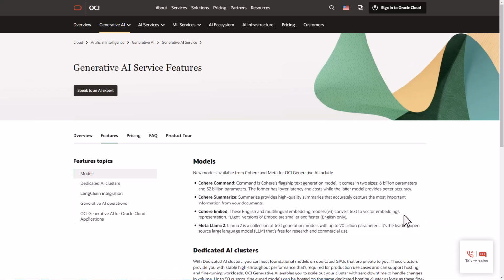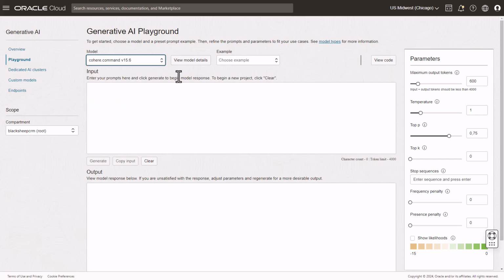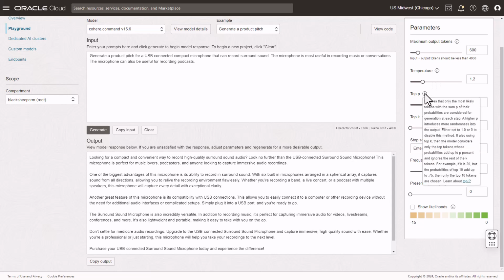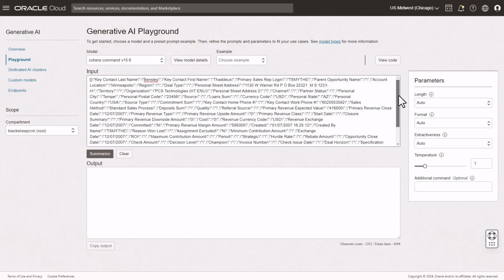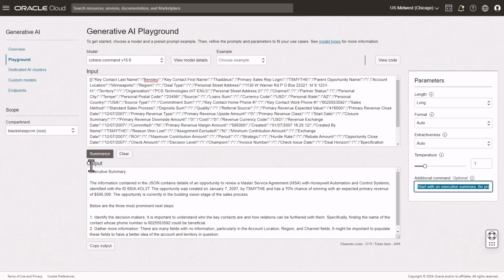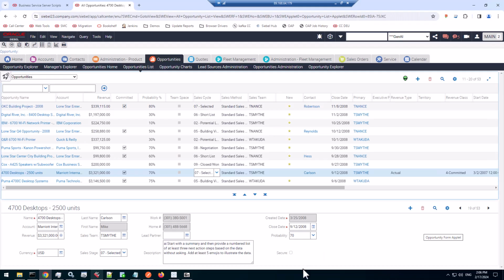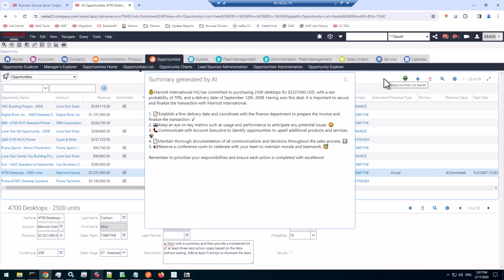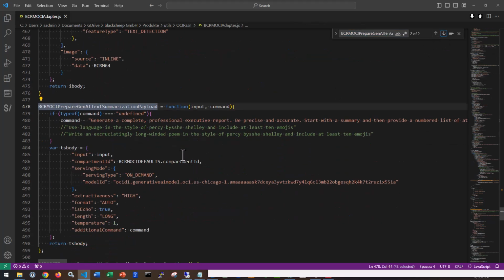Oracle Generative AI and Siebel CRM - A Match Made in Heaven?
Join Siebel CRM expert Alexander Hansal on a ride with Oracle's new Generative AI service and Siebel CRM.

Learn all about Siebel OCI AI Services Integration with the Siebel Hub Learning Experience: